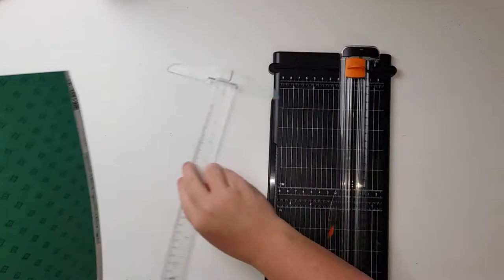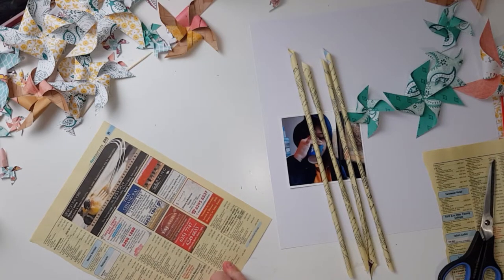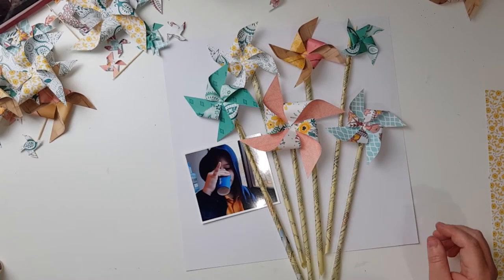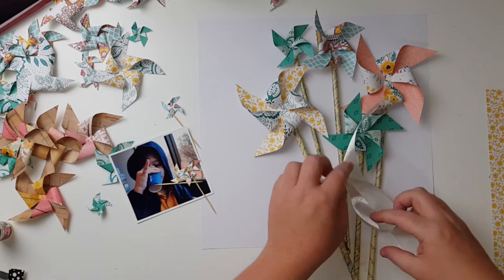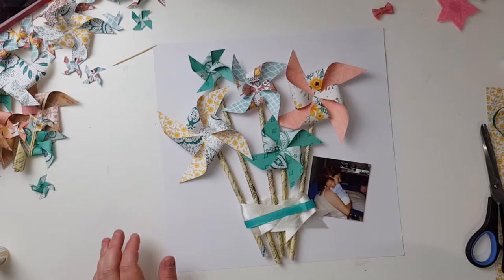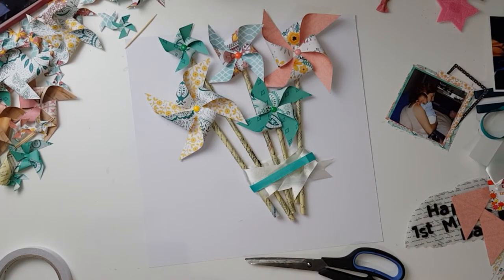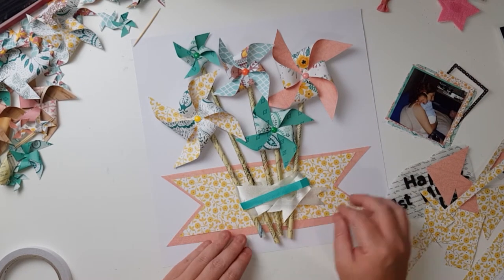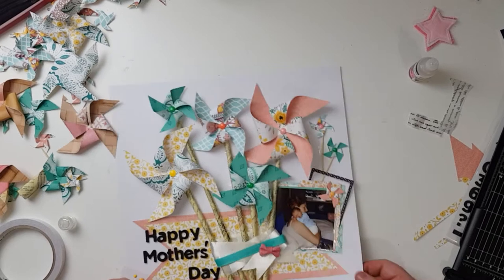Pinwheels are Fun! Kaisercraft Paisley Days and Kitaholic Kits